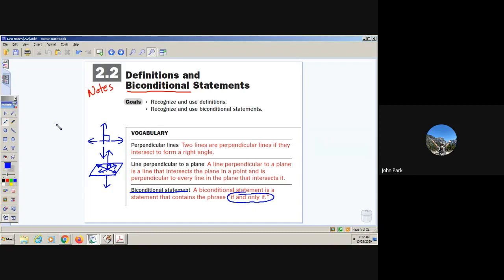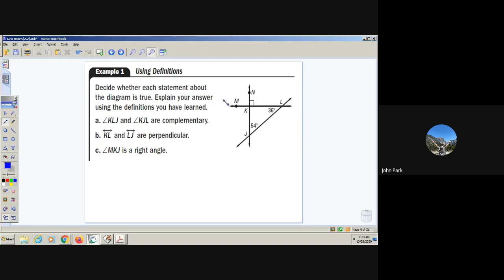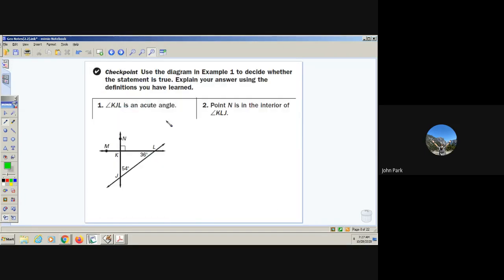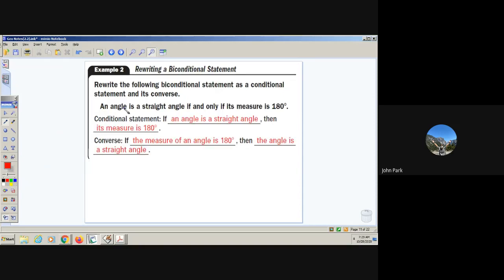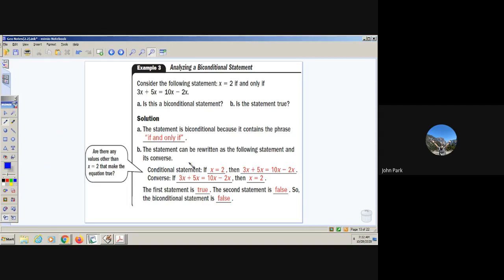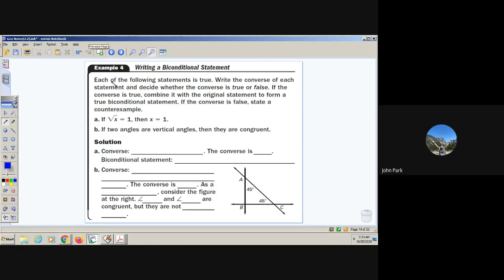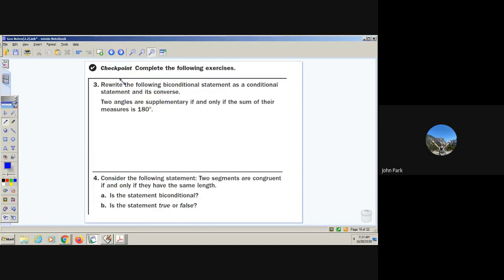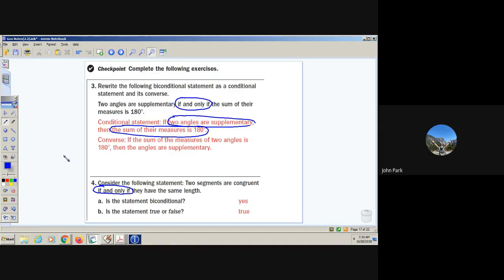Geometry: Biconditional Statements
In this video, you will learn about biconditional statements using the magic phrase "if and only if" and determine if they are true by looking at the conditional and the converse statements.